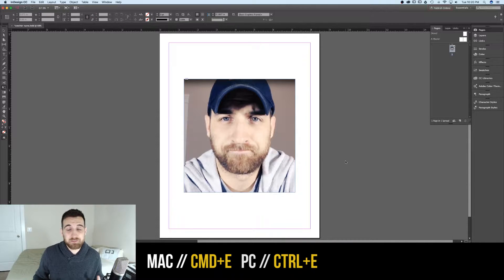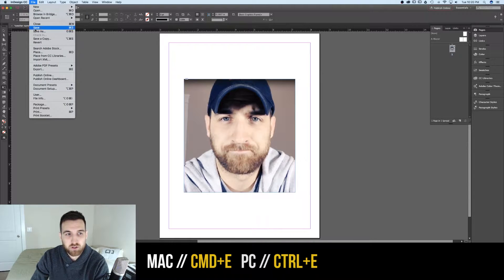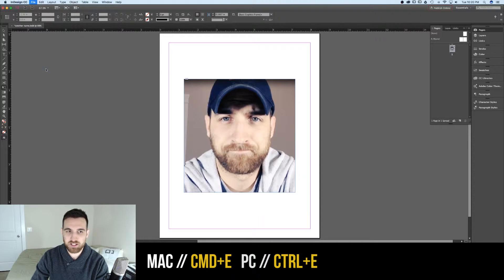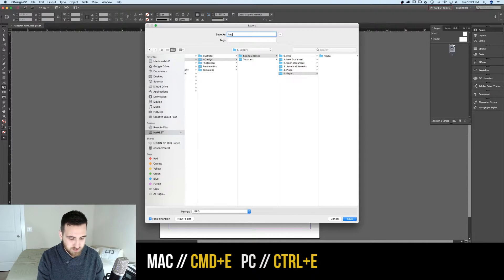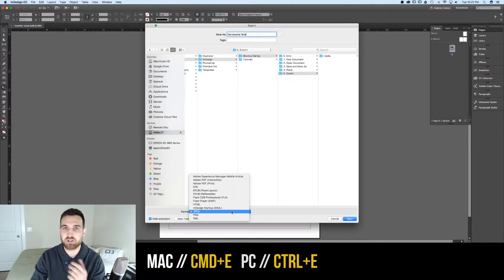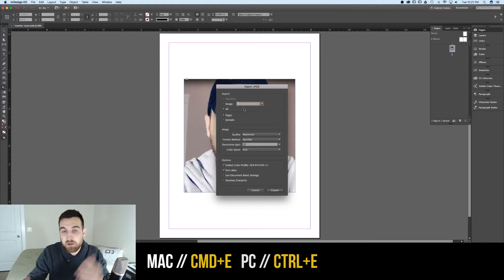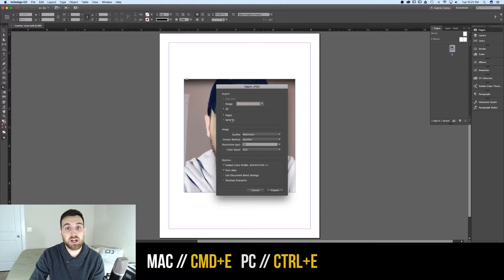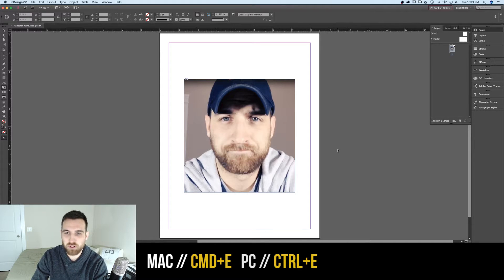Export Shortcut Key | InDesign Shortcuts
In this video we learn the shortcut key for Export in Adobe InDesign 2017.